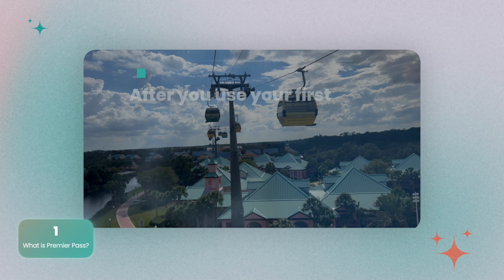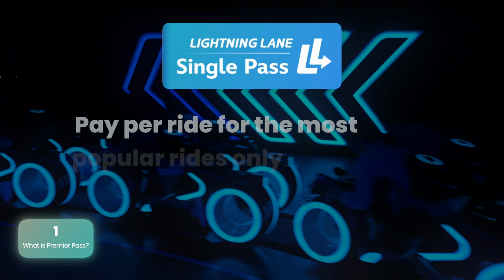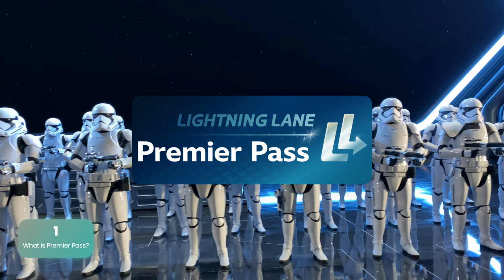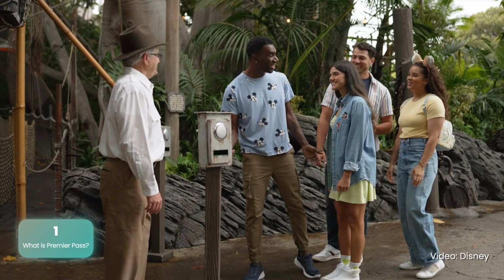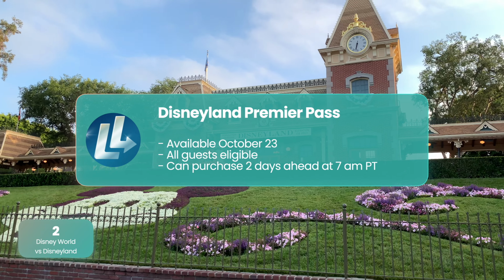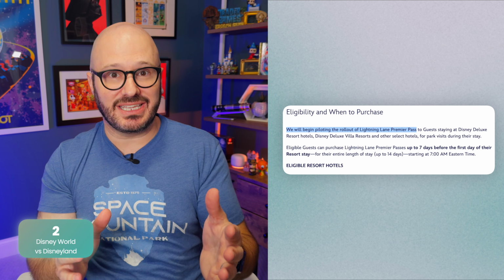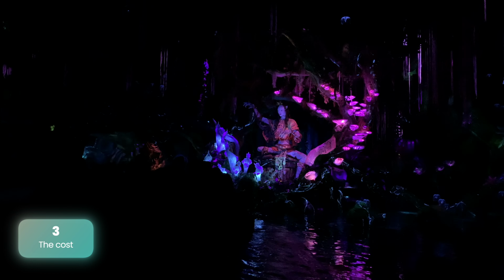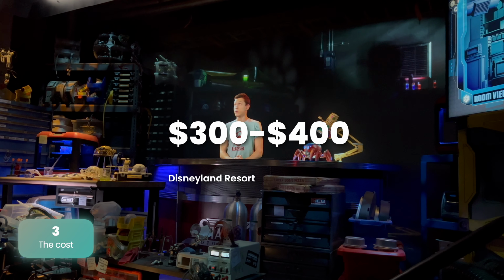Disney's crazy expensive Lightning Lane Premier Pass, explained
Everything you need to know about Disneyland and Disney World's new premium Lightning Lane option: Premier Pass.

Disney just announced a new Lightning Lane option for Disneyland and Disney World: Lightning Lane Premier Pass. This is a premium Lightning Lane option, that removes the complexity but adds a hefty price tag.

Join me, James from Guide2WDW, as I explain the new Premier Pass. How is it different than Lightning Lane Multi Pass or Single Pass? When is it available? How is it different at Disneyland and Disney World?

And most importantly: how much does it cost?

Do you have any questions about Lightning Lane? Let me know!

🔎 Time Stamps:
0:00 - There's a new Lightning Lane in town
0:48 - 1: Premier Pass vs. Multi Pass vs. Single Pass
2:35 - 2: Premier Pass at Disneyland vs Disney World
3:44 - 3: How much does Lightning Lane Premier Pass cost?

🌐 For more Disney World tips, tricks, and advice, visit our